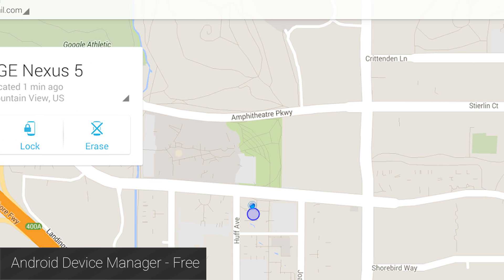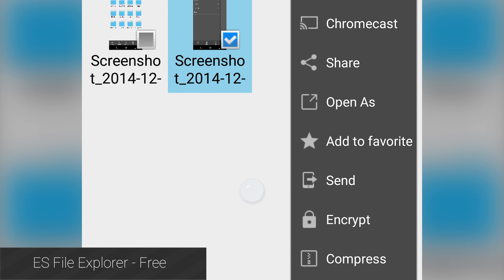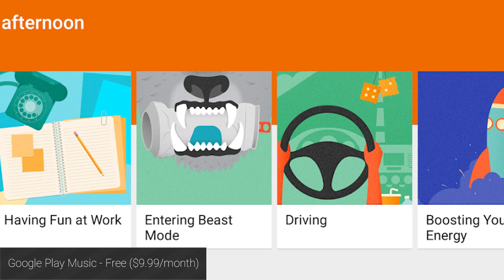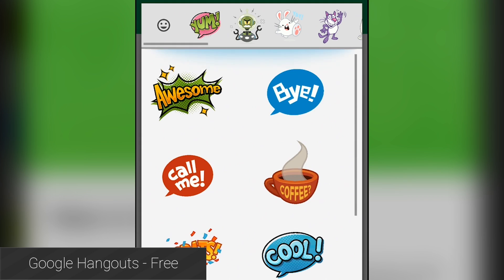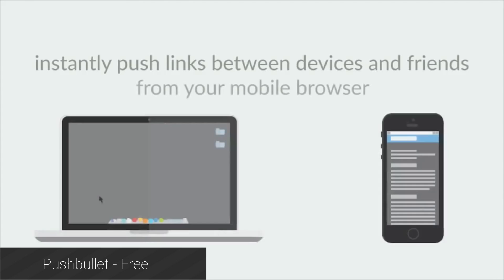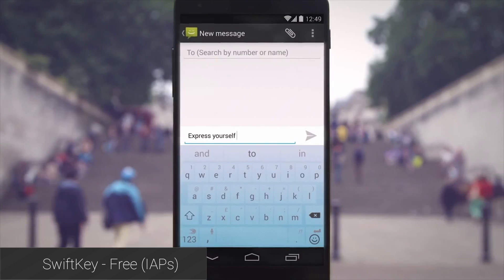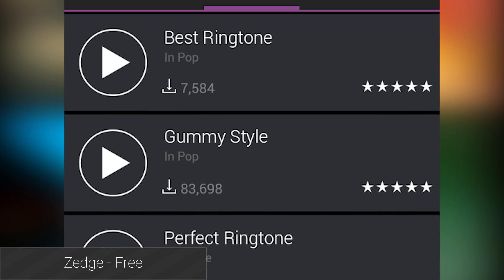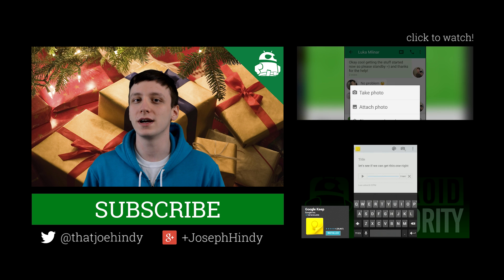10 must have Android apps for new Android smartphone owners (2014)!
In this roundup, we'll take a look at 10 very popular, well-known, and must-have Android apps for your brand new Android smartphone!

The official Android Authority app!

Check out the latest Android Authority deals!
Check out the Android Authority community!